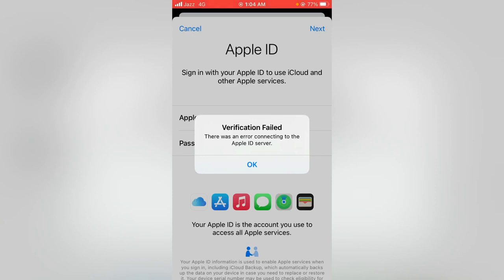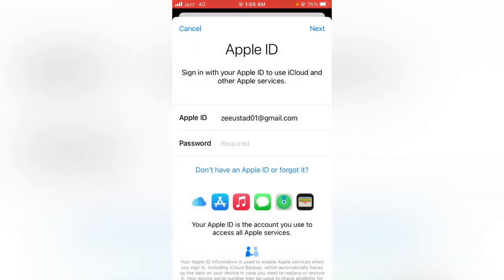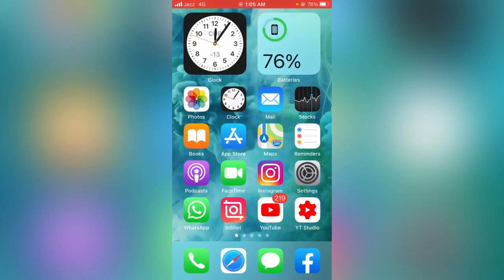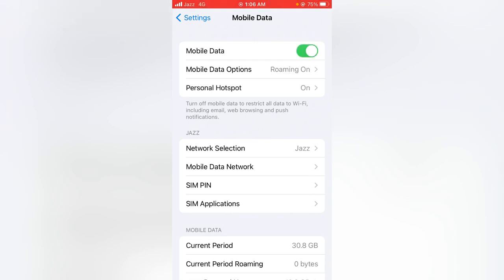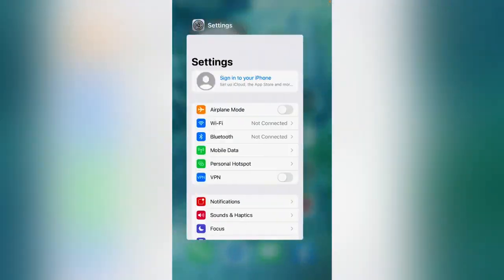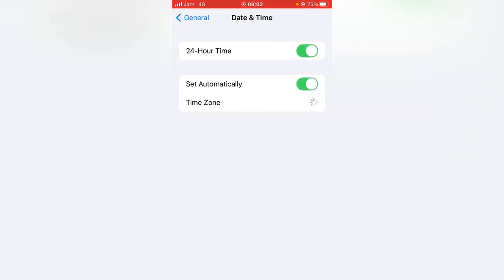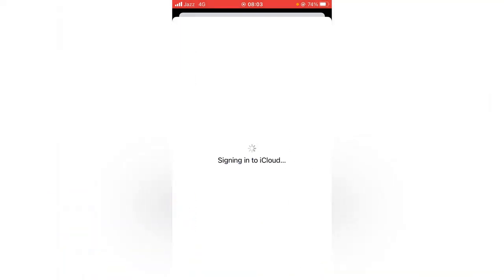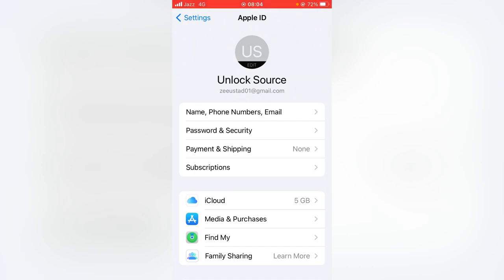How to Fix Verification Failed There Was an Error Connecting to the Apple ID Server iOS 16 iPhone